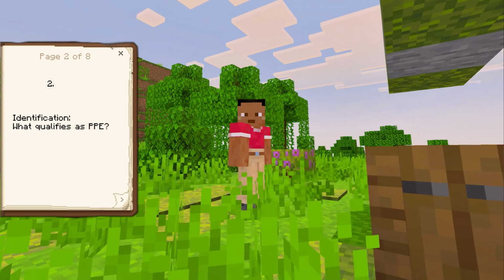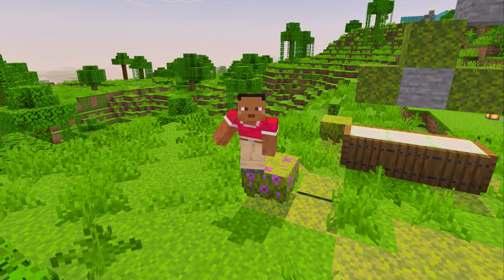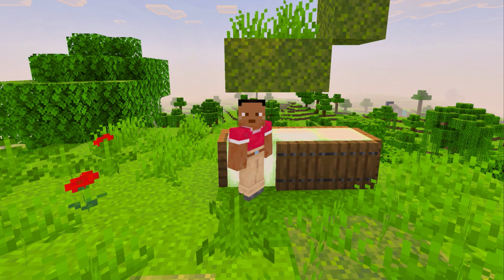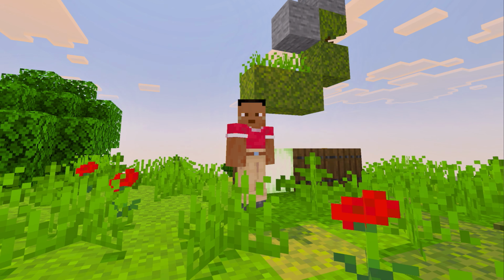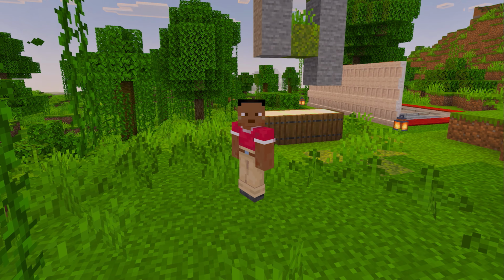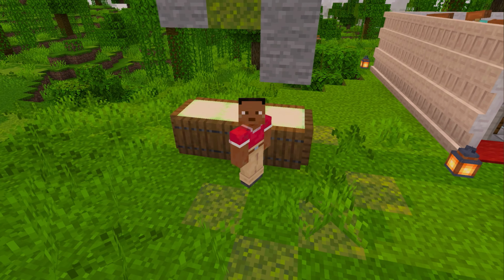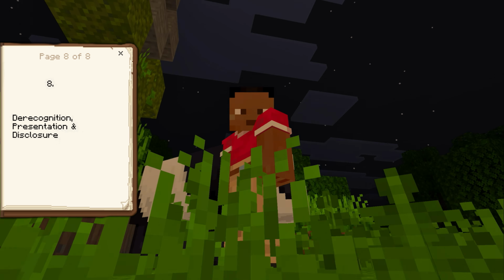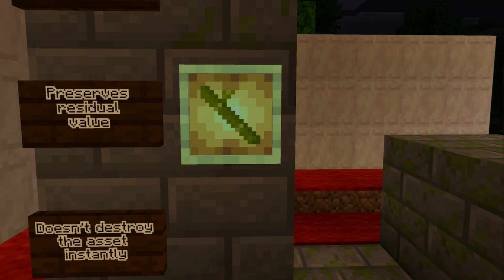STAN: Episode 5 - IAS 16 | Property, Plant & Equipment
Welcome to Episode 5 of STAN, and in this episode we will be going through IAS 16 - Property, Plant and Equipment. I hope you enjoy the video.